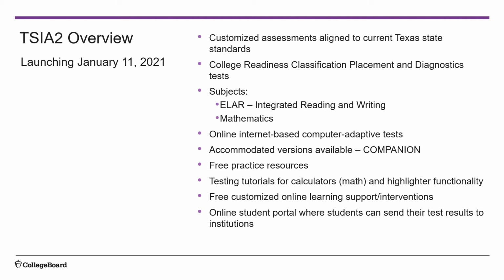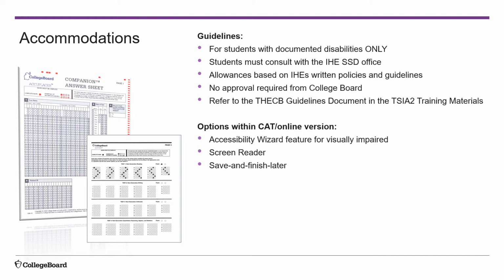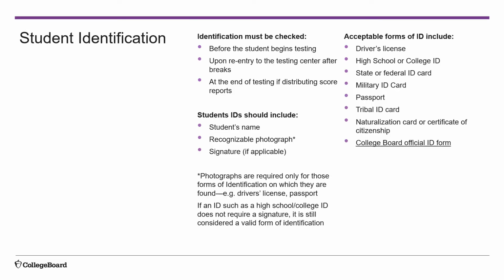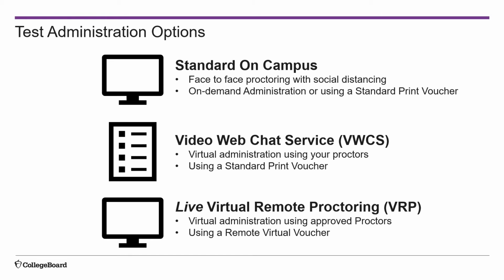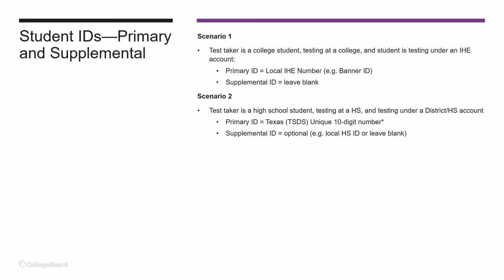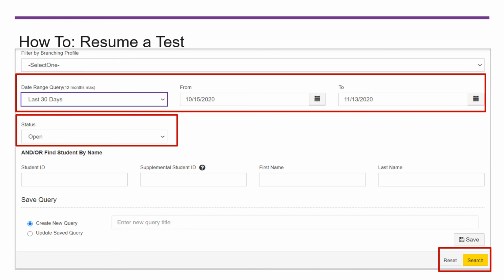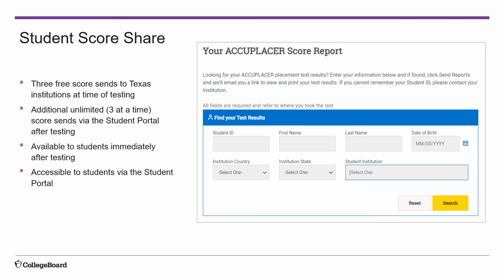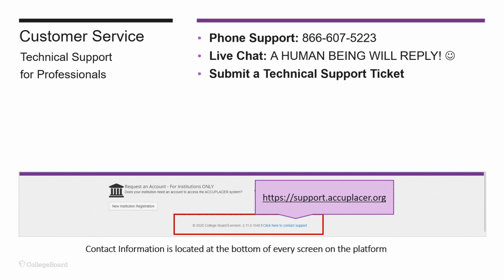TSIA 2 0 Proctor Training